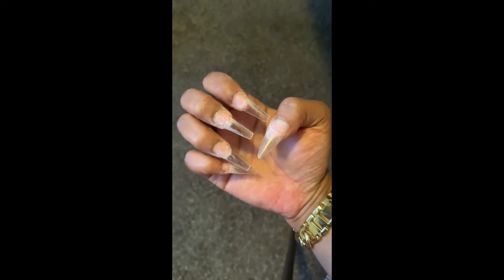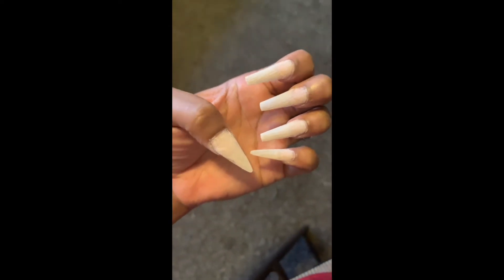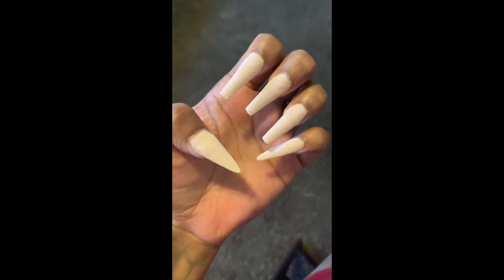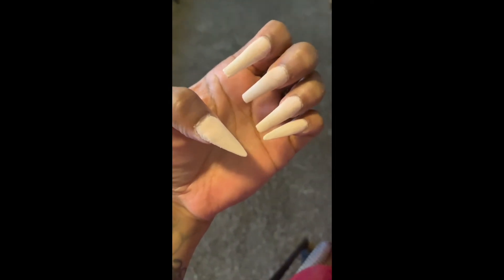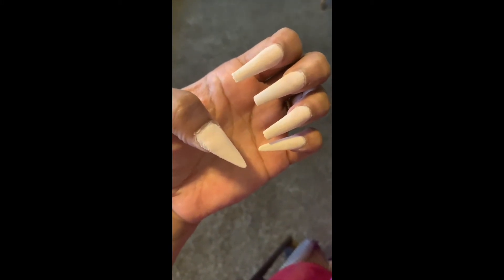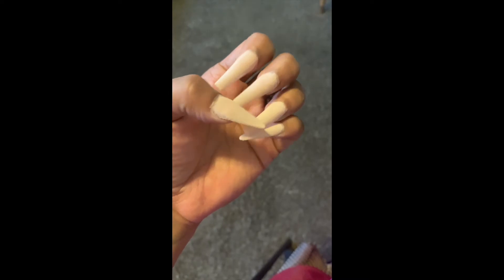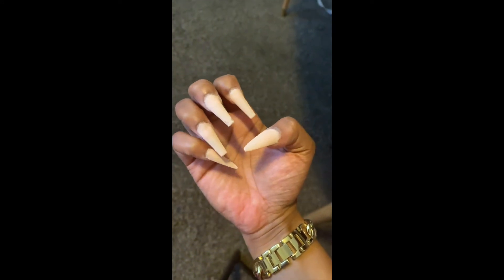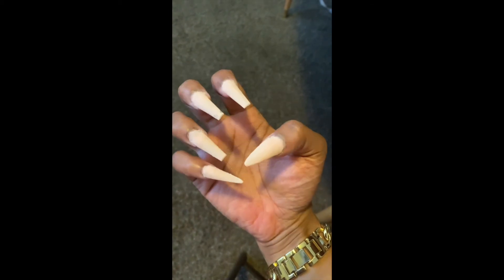NAILS !!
my last long nail video for a while 😩😭!